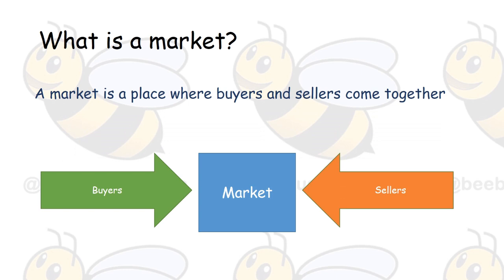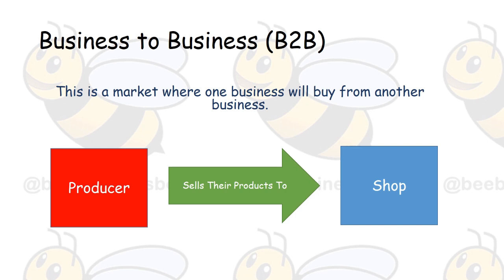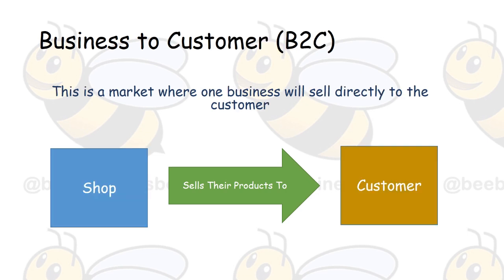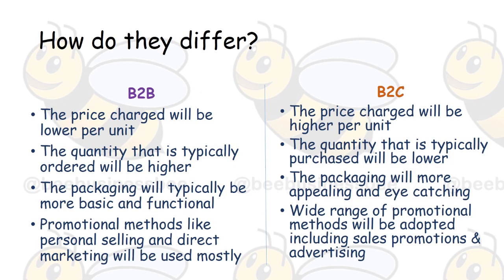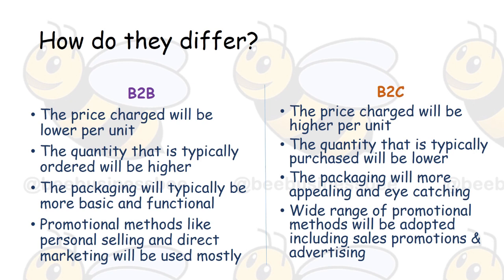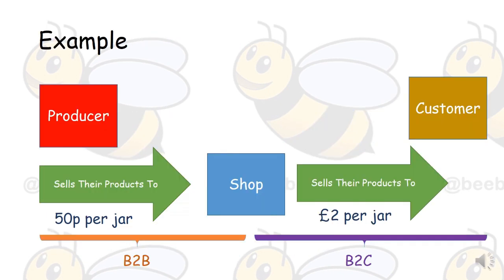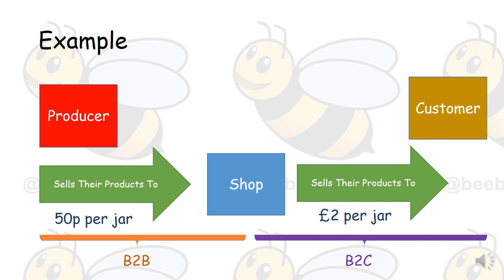Different Types of Market - Business to Business and Business to Consumer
This video looks at the different types of market that exist. It considers the Business to Business and Business to Consumer markets, what these are and how they may differ.